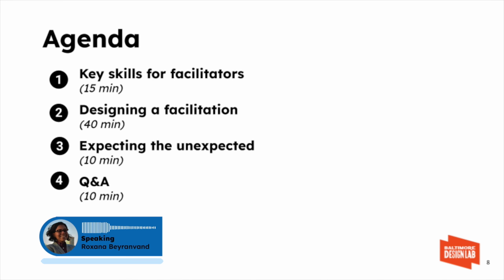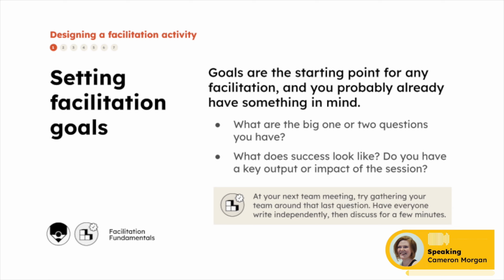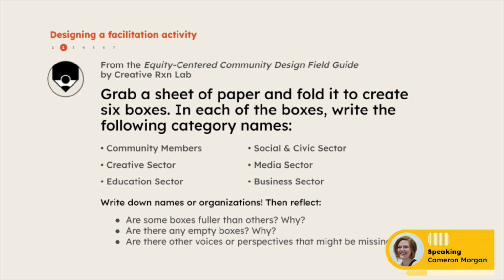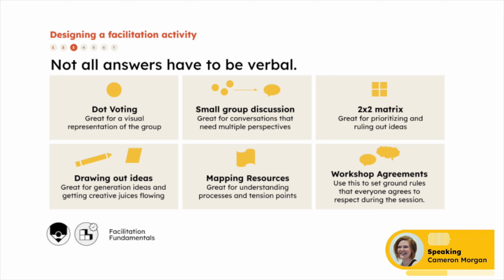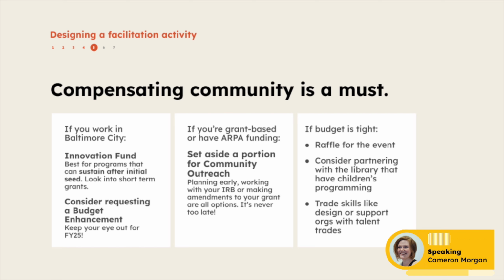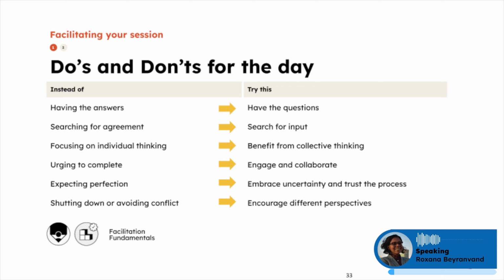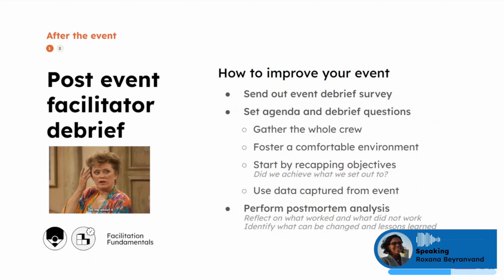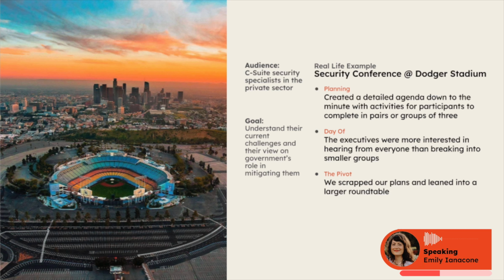Facilitation Fundamentals | Baltimore Design Lab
Facilitators: Roxana Beyranvand, Cameron Morgan, Emily Ianacone
Session Date: January 27, 2023

Description:
Learn the art and science of planning and facilitating an effective remote or in-person meeting with a variety of stakeholders. Expect to leave with tools that you can use in your own meetings.

Here is an opportunity to
+ learn new tools, approaches, methods, and resources;
+ apply directly to your current or future work;
+ design accessible, equitable and informed services;
+ honor the diverse needs of Baltimoreans.

RESOURCES MENTIONED:
Facilitation Worksheet
Creative Rxn Lab Equity Centered Community Feild Guide
18F
IDEO
MICA Social Design & Stanford D School
US Digital Services